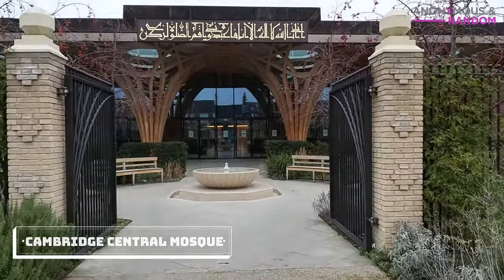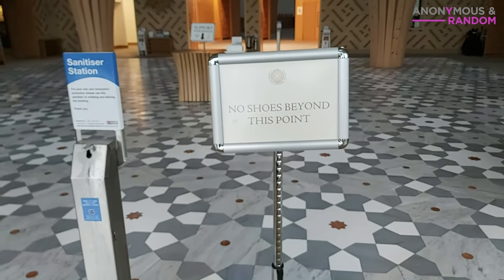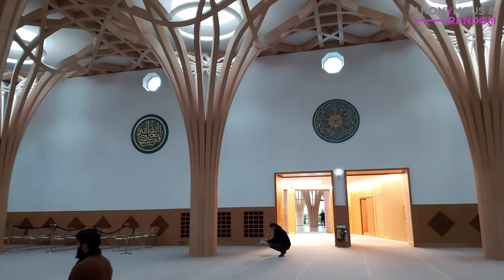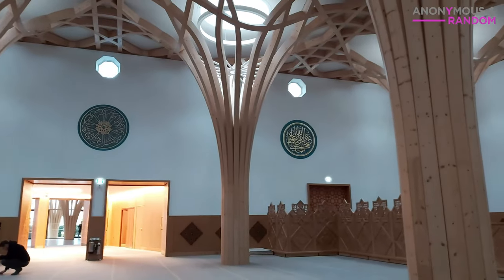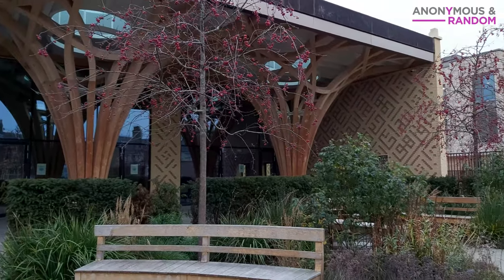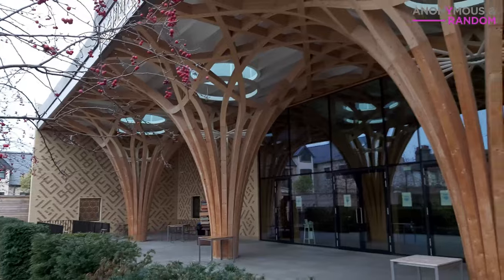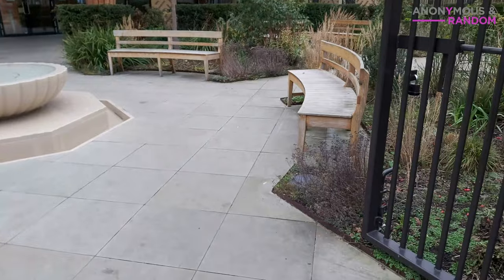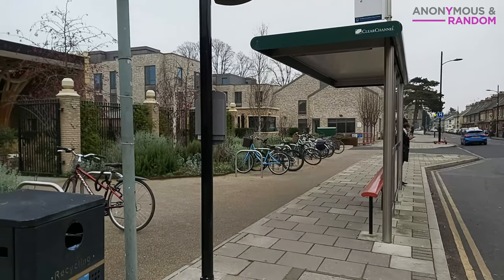Cambridge Central Mosque | Eco-friendly Mosque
Cambridge Central Mosque is Europe's first eco-friendly mosque. I’ve been wanting to visit since I first heard about it during its construction. I like taking care of the environment, trying to do my part where possible. Maybe this is why I was drawn here.

Permission to record and use information was obtained by the Imam of the mosque and staff.

Don't mind the shaky, out of focus footage. Thought I would try something new and share.

Address:
Cambridge Central Mosque
309-313 Mill Road
Cambridge CB1 3DF

Closest station: Cambridge Rail Station